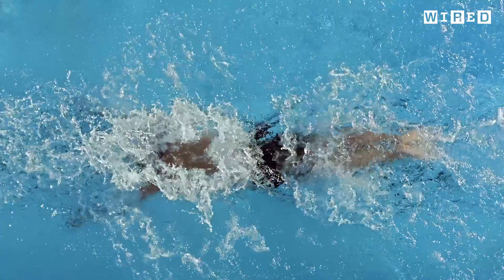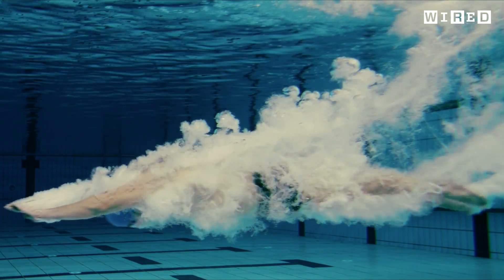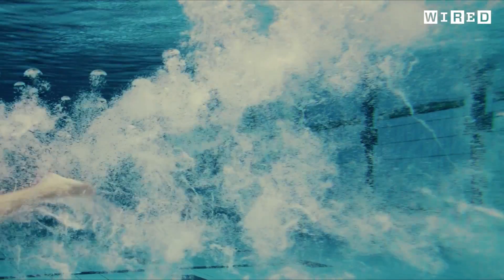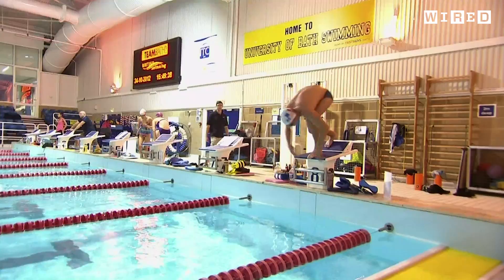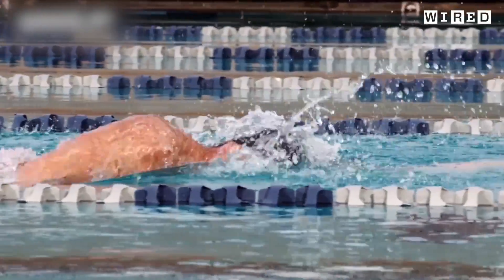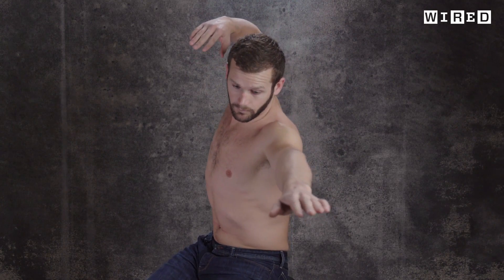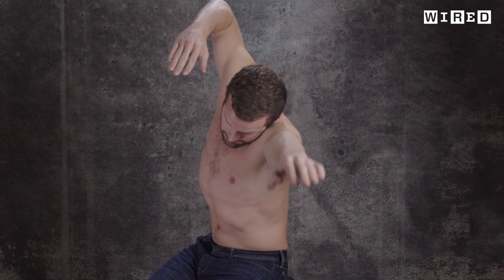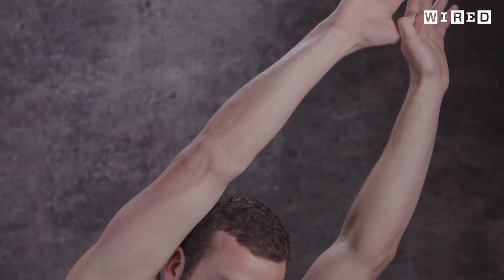Olympic Gold: USA Swimming Team on the Science of Training | WIRED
What does it take to be an Olympic gold medalist? WIRED takes an in-depth look at the mechanics behind the athletes. Featuring US Olympians Connor Dwyer, Elizabeth Biesel, Matt Grevers, Nathan Adrian,Tyler Clary and Ryan Lochte.